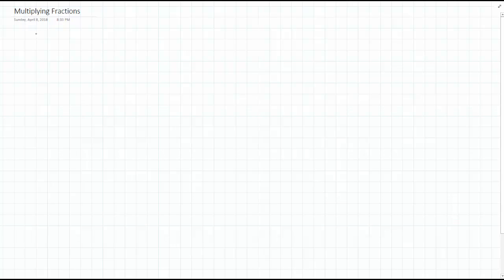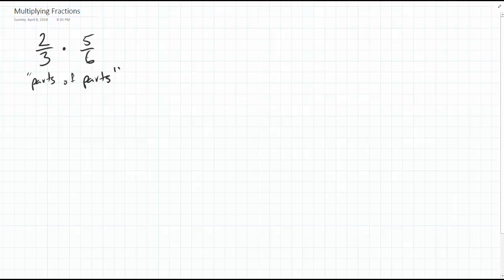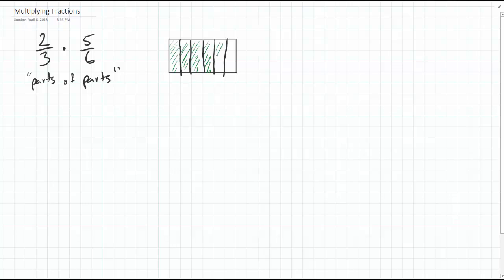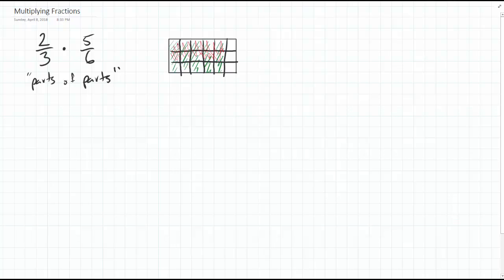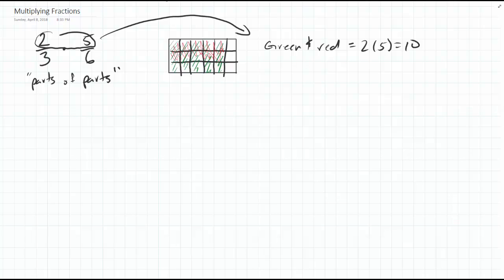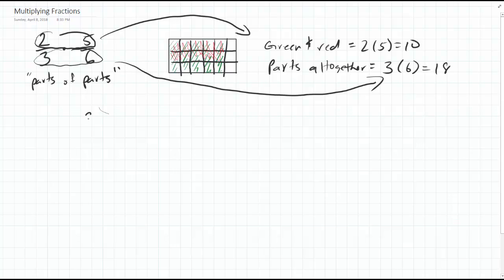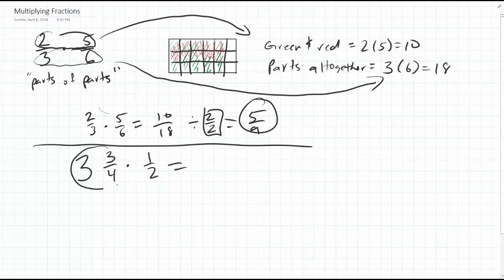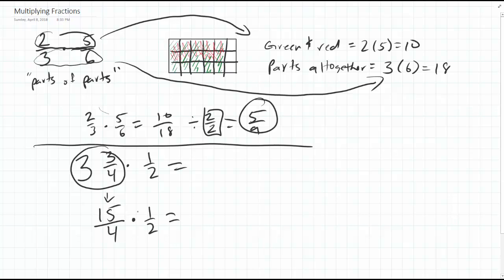QUICK REVIEW: Multiplying Fractions